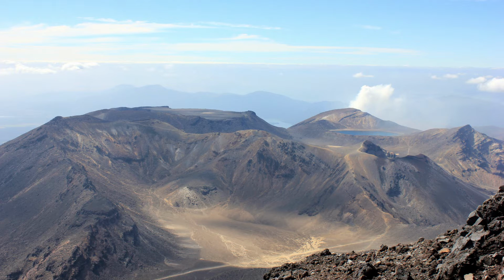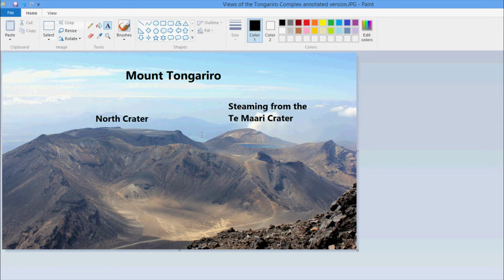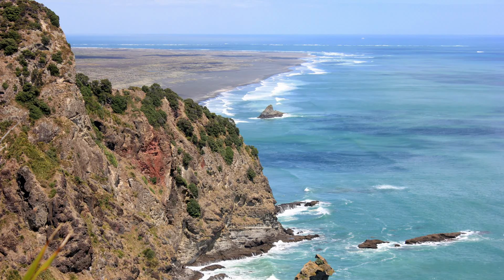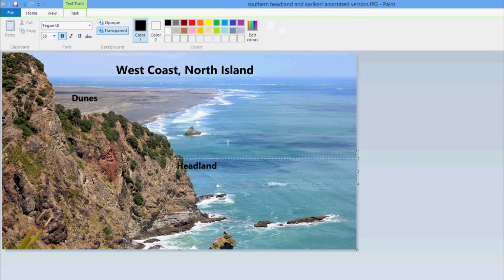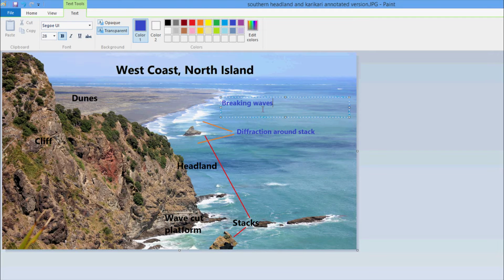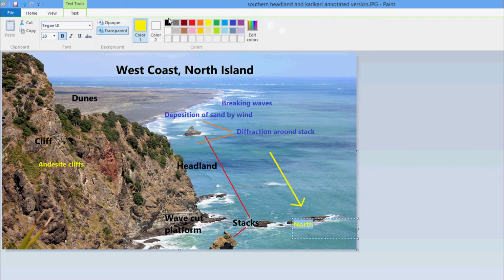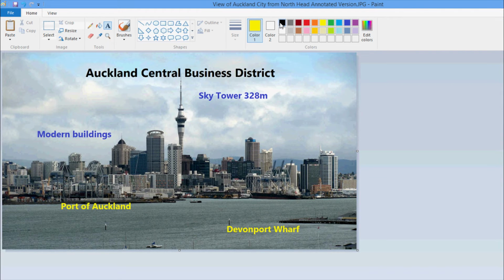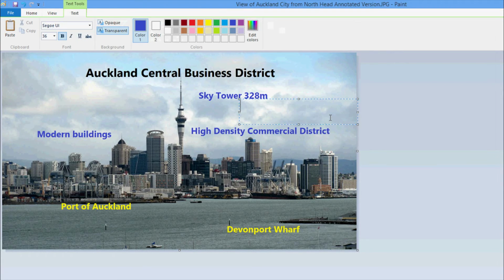How to Annotate Photographs for Geography students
Annotating is when you add notes to a photograph, map or diagram to highlight the most important parts. It is more than merely adding labels of the various features in the picture.
Annotating can also be used to add extra information such as processes that might be taking place. We also annotate to add in missing bits of information so that people can understand a photograph better.